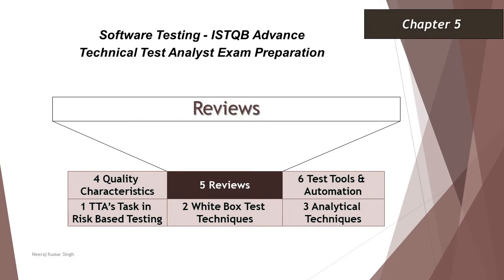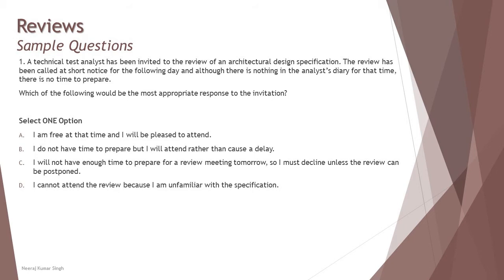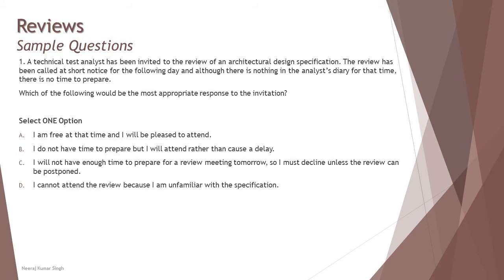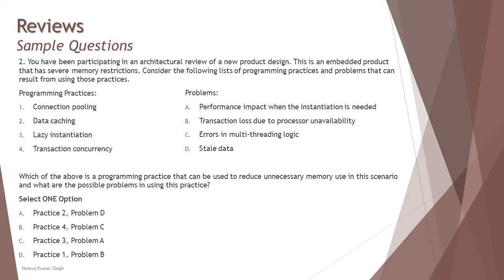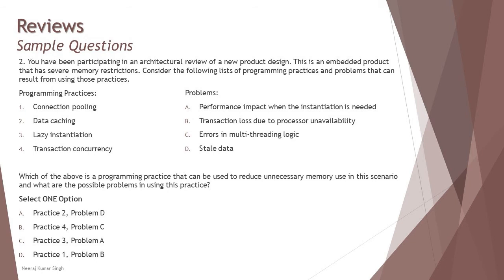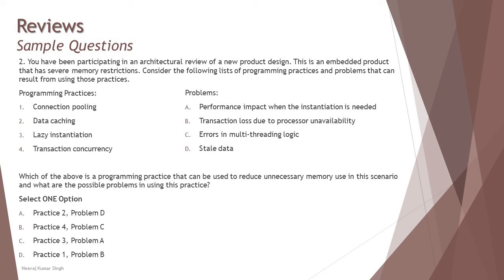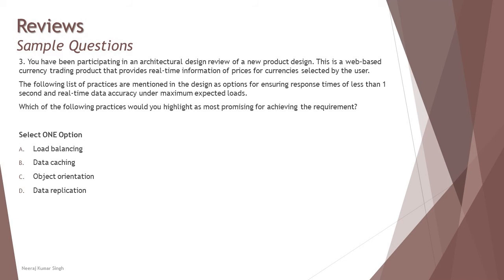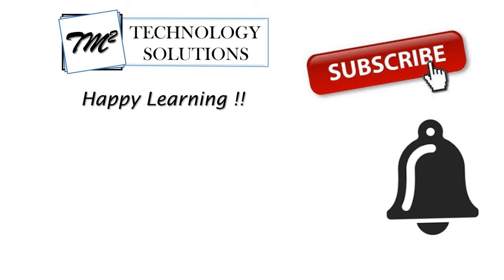ISTQB Technical Test Analyst | Sample Questions on Chapter 5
Hello Friends,

This tutorial will drive individuals about Sample Questions on Chapter 5 - Reviews of ISTQB Advance Level Technical Test Analyst Examination.

Sample exam questions of technical test analyst,
Technical Test Analyst Sample questions,
Sample questions on Reviews,
Sample questions on Code Reviews,
Sample questions on Architectural Reviews,